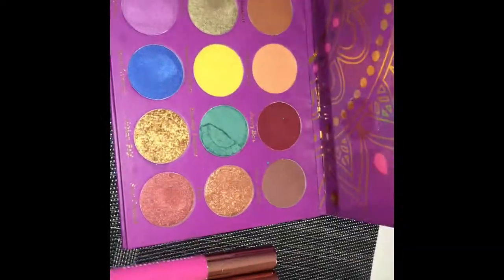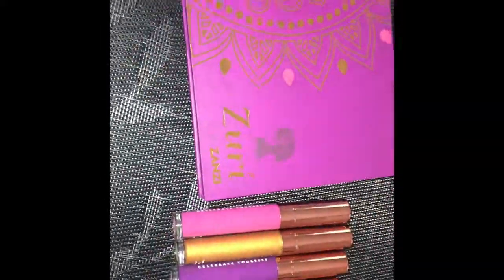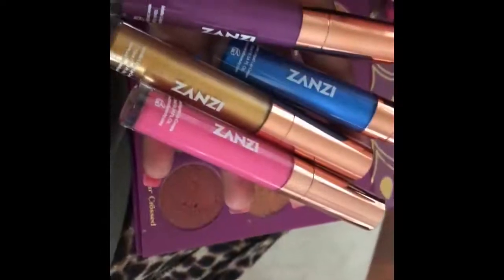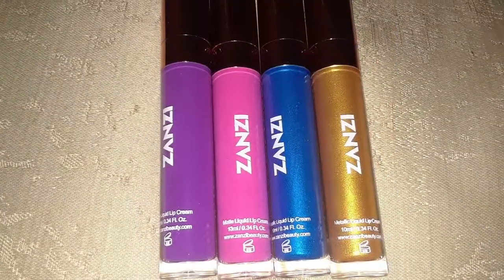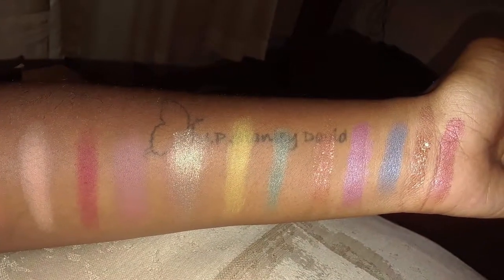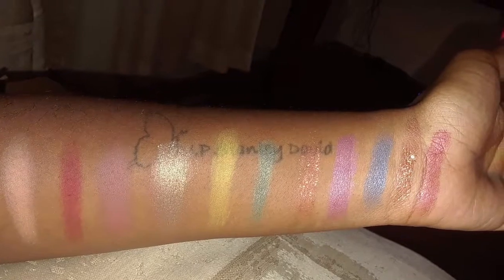Zanzi Beauty Cosmetics PR Package!!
I am shook!!!
@zanzibeautycosmetics thank you!!!